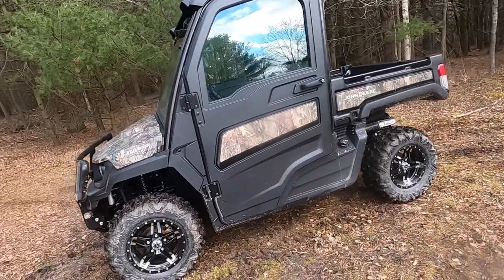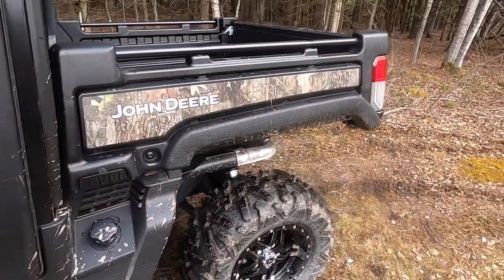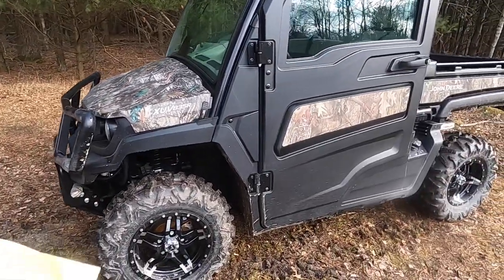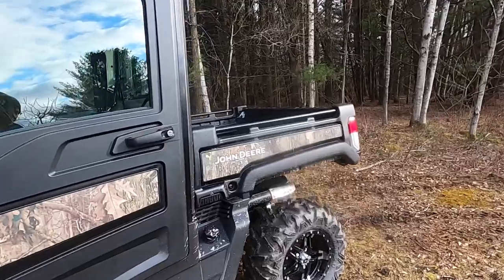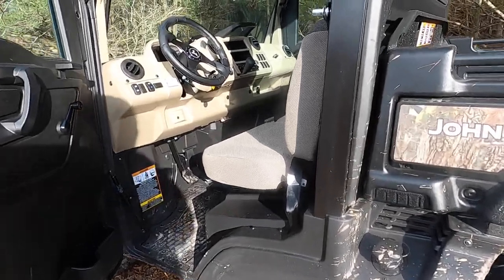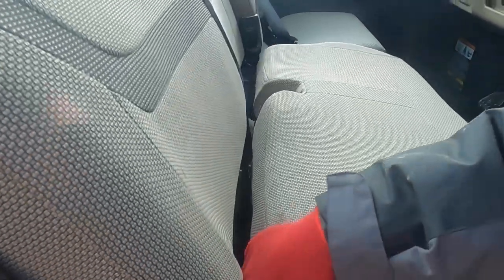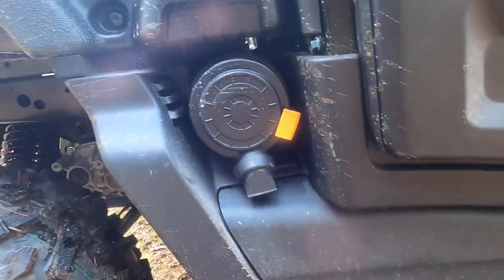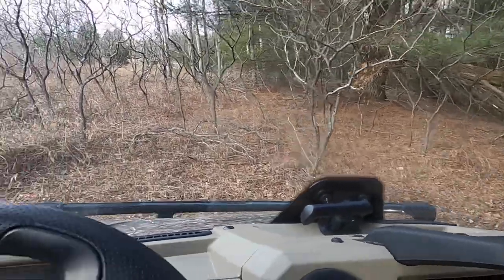2022 John Deere Gator 835R cab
Here's a short video of the new camo cab Gator